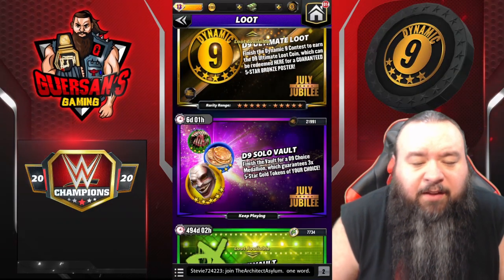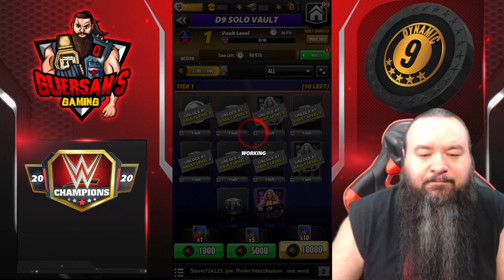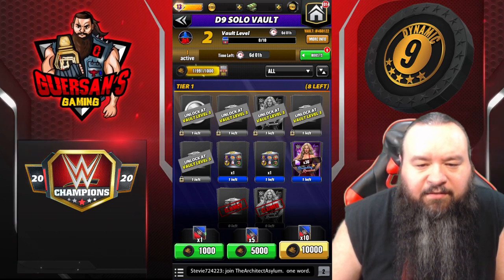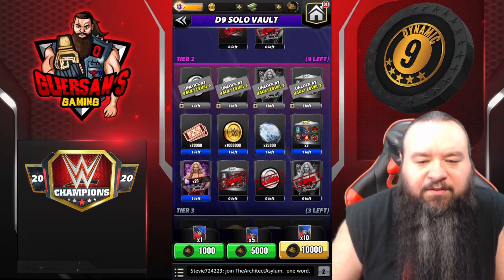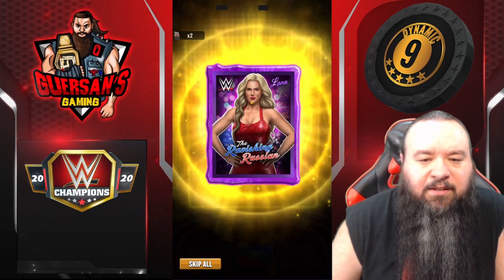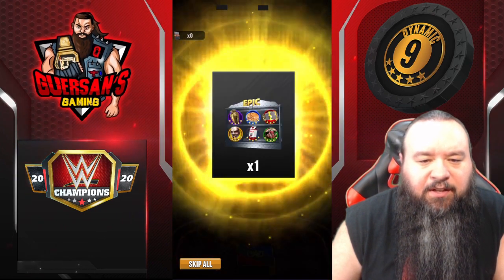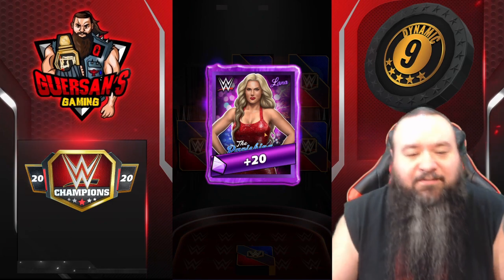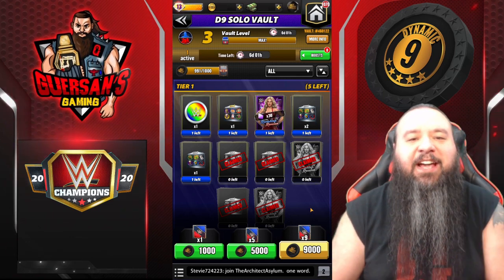21x Pulls from the Dynamic-9 Vault ! / WWE Champions 🍀